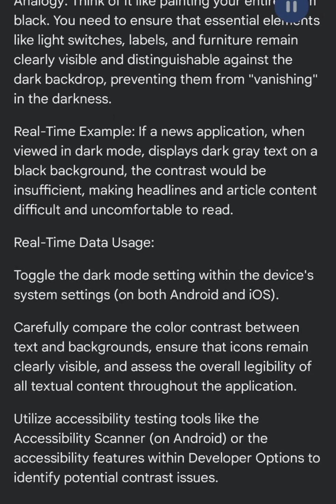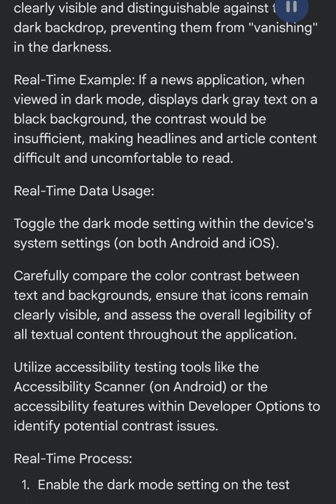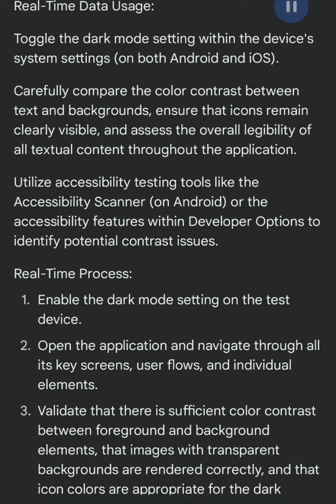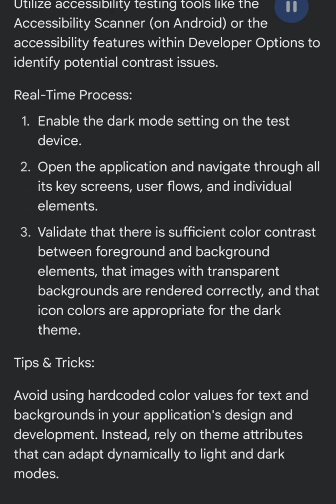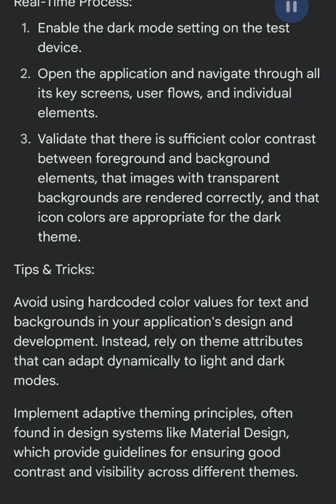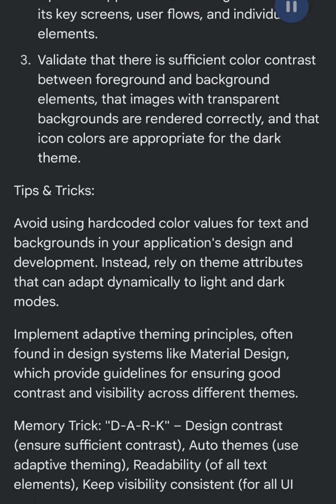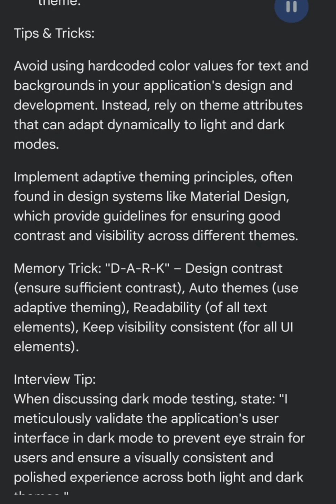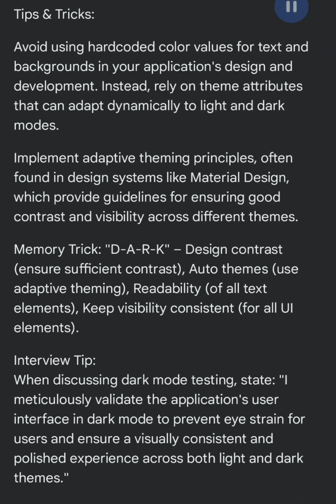Dark Mode Testing – Don’t Let UI Disappear into the Night!